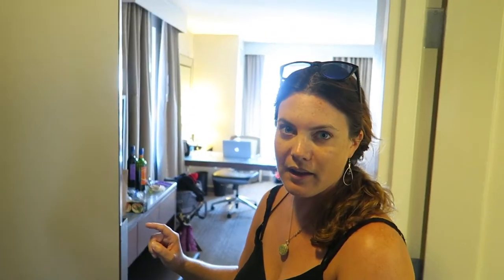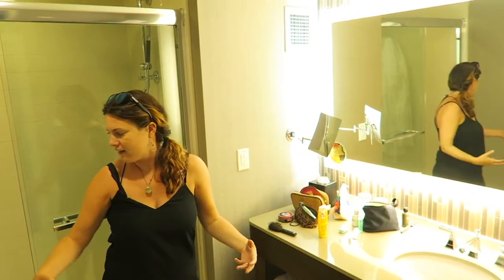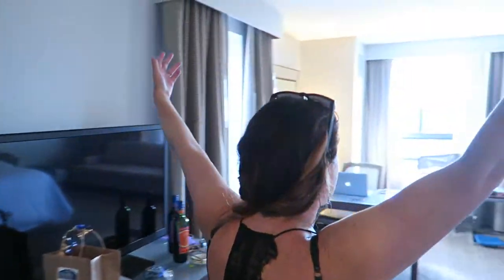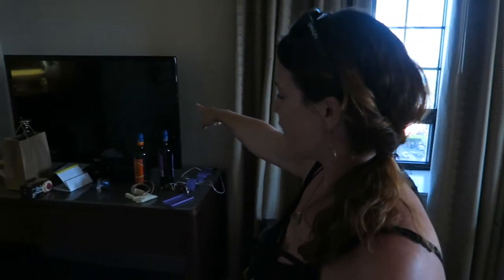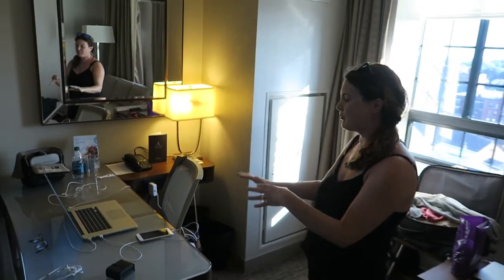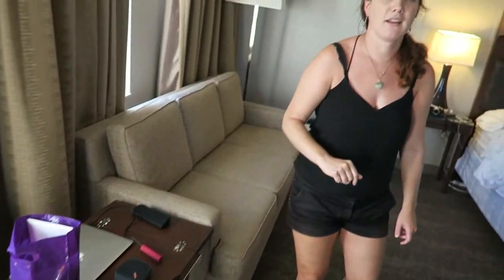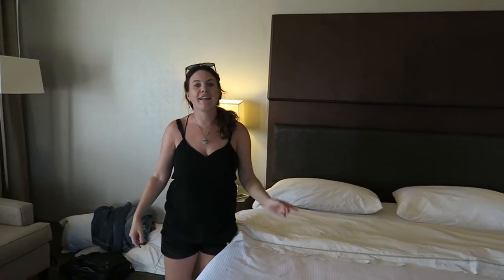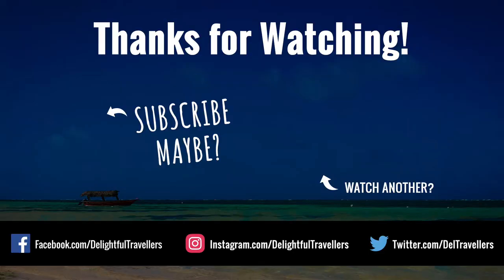HOTEL REVIEW: The Westin Harborview - Portland, Maine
We give you a tour of our fantastic room at the Westin Harborview Portland in Maine. We had a large, top floor room with a king bed in this downtown hotel.

Maine is a region fill of art, culture and outdoor activities. Lighthouses and lobsters and surf crashing on the rocky shore - these are the enduring images that come to mind when people think of the classic Maine seacoast. Here, in Greater Portland, you’ll absolutely experience the quintessential Maine coast, as well as an urban sophistication that’s creating quite a stir. TripAdvisor named Portland one of the Top 10 Destinations, based on positive feedback and interest shown by their well-traveled community. If you haven’t already been, perhaps it’s time you come see what the buzz is all about for yourself!

Our historic hotel features an ideal location in the heart of the vibrant Arts District in downtown Portland. Step outside and discover the many things to do in Portland, Maine. A short walk takes you to Portland’s Old Port district and Casco Bay.

Renew and revitalize at The Westin Portland Harborview. You can expect thoughtful Westin service and hotel features when you stay for vacation or business at the Westin Portland Harborview hotel. Recognized for outstanding quality and guest satisfaction, our Portland Maine hotel provides upscale accommodations, full services - including dining, banquets/catering and meetings, and a convenient location

Explore our dining options at The Westin Portland Harborview. Whether you’re looking to unwind with friends or colleagues over drinks, a rejuvenating sit-down meal or thoughtful cuisine in the comfort of your guest room, we offer a dining experience to meet your needs.